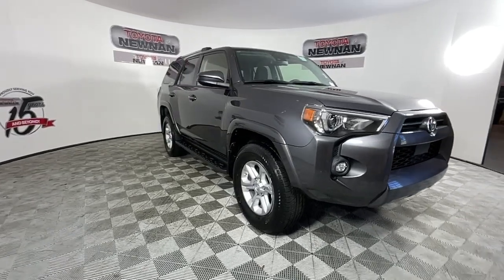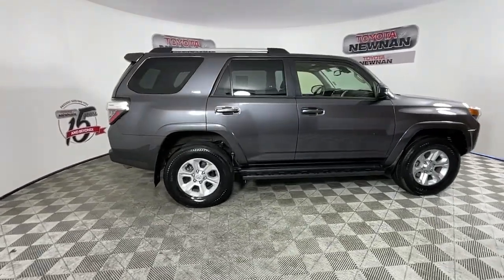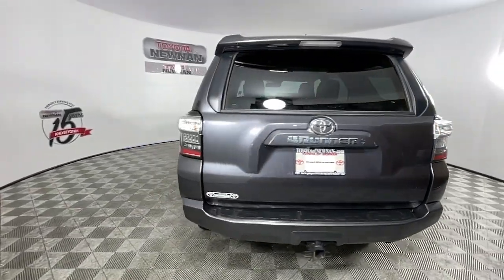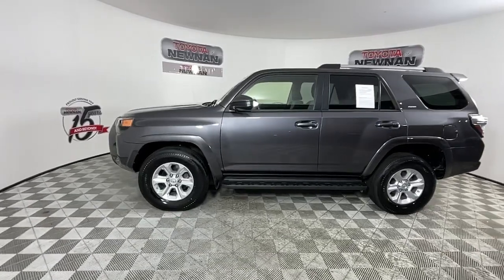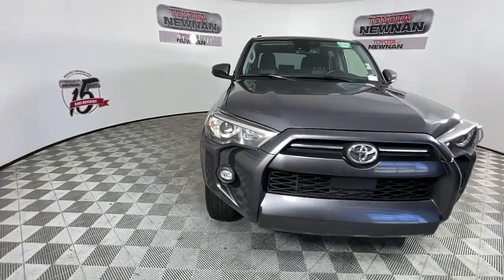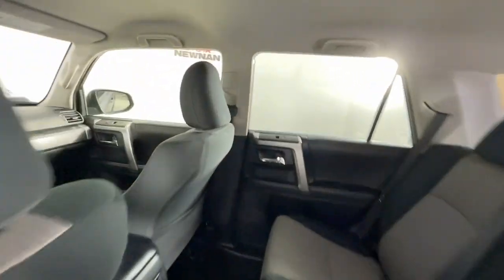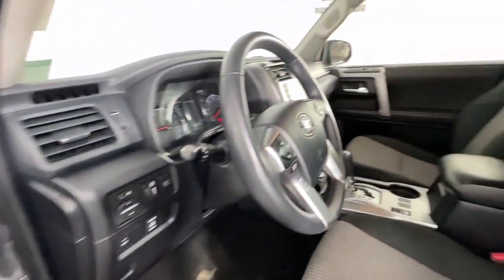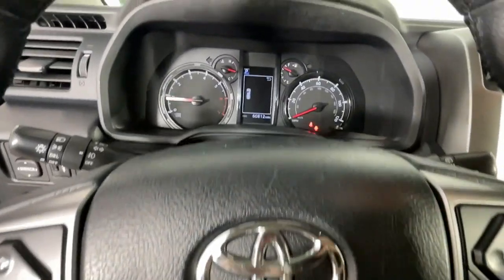2017 HYUNDAI TUCSON Newnan, Peachtree City, Carrolton, Fayetteville, Union City P3484A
Coliseum Gray Used 2017 HYUNDAI TUCSON available in 2 Herring Road, Newnan, Georgia at Toyota of Newnan. Servicing the Newnan, Peachtree City, Carrolton, Fayetteville, Union City area.

Our vehicles go through a complete safety inspection are professionally detailed then are ready for you and priced to sell. If you are interested in this vehicle please contact us by phone at or submit and online inquiry and someone from our sales team will get back with you immediately.Recent Arrival! 25/30 City/Highway MPG Hyundai Tucson 2017 Sport FWD 1.6L I4 DGI Turbocharged DOHC 16V ULEV II 175hp 7-Speed Automatic Coliseum Gray
Axle Ratio: 3.579,17 Alloy Wheels,Front Bucket Seats w/Power Drivers Seat,YES Essentials Cloth Seat Trim,AM/FM/CD/MP3 Audio System,4-Wheel Disc Brakes,6 Speakers,Air Conditioning,Electronic Stability Control,Front Bucket Seats,Front Center Armrest,Leather Shift Knob,Spoiler,Tachometer,ABS brakes,Alloy wheels,Brake assist,Bumpers: body-color,CD player,Delay-off headlights,Driver door bin,Driver vanity mirror,Dual front impact airbags,Dual front side impact airbags,Four wheel independent suspension,Front anti-roll bar,Front fog lights,Front reading lights,Fully automatic headlights,Heated door mirrors,Illuminated entry,Low tire pressure warning,Occupant sensing airbag,Outside temperature display,Overhead airbag,Overhead console,Panic alarm,Passenger door bin,Passenger vanity mirror,Power door mirrors,Power driver seat,Power steering,Power windows,Rear anti-roll bar,Rear seat center armrest,Rear window defroster,Rear window wiper,Remote keyless entry,Roof rack: rails only,Security system,Speed control,Speed-sensing steering,Split folding rear seat,Steering wheel mounted audio controls,Telescoping steering wheel,Tilt steering wheel,Traction control,Trip computer,Turn signal indicator mirrors,Variably intermittent wipers,Mode select transmission,AM/FM radio: SiriusXM,Exterior Parking Camera Rear